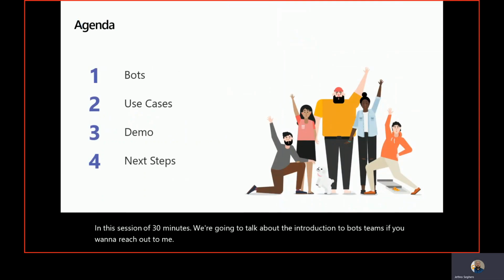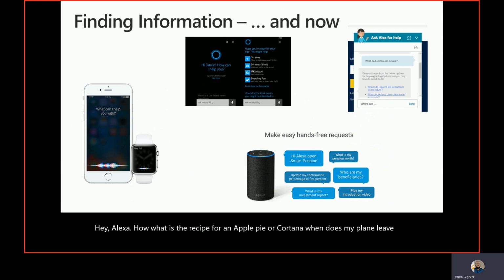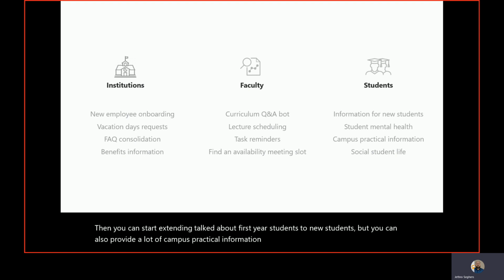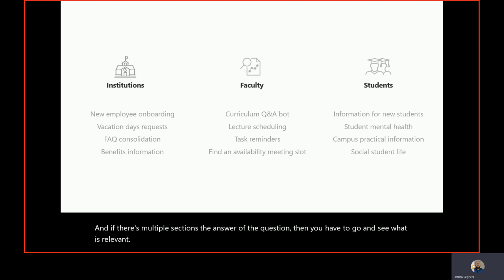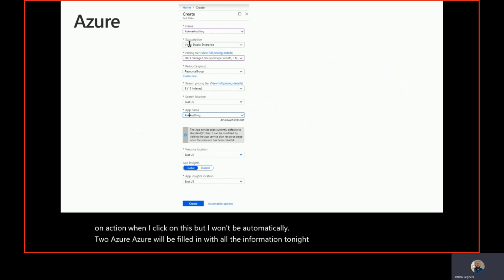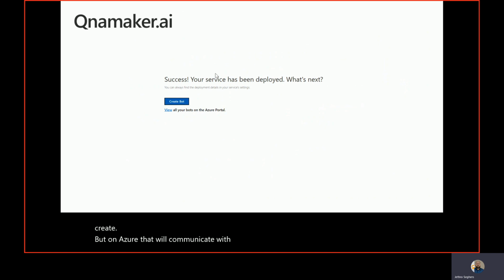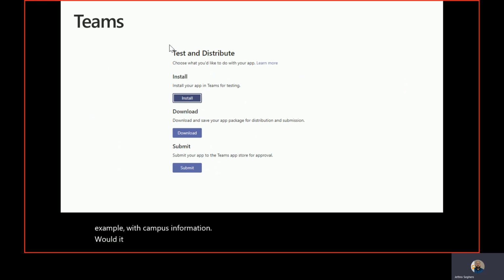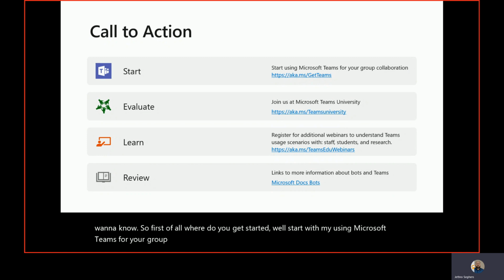Introduction to Bots in Microsoft Teams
In this Microsoft Teams 365 tutorial, you’ll get an introduction into the world of bots and see a live example of how to build a custom bot in under 30 minutes and distribute it to your end users.

In the modern age, we search for information in a more conversational way, using our actual, natural language. For example, “Hey Cortana, when does my plane leave?” This makes bots more useful than ever. Another example is a university seamlessly answering the many questions first-year students need to have answered.

You can begin to create your bot by populating your QnaMaker.ai. Here you can add to your bots knowledge base by answer FAQs, uploading files, and even giving it some character. You can then test and distribute your bot onto Teams using Azure. Bots uploaded to Teams will be pinned to the top left-hand side of the platform.

Timestamps:
0:00 Agenda
1:38 Bots
6:17 Use cases
13:50 Demo
24:44 Next steps